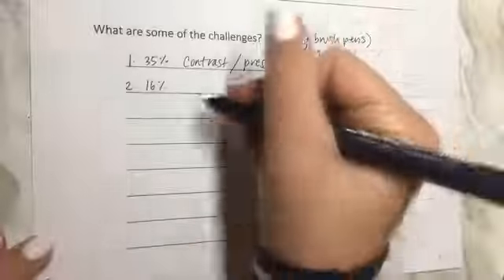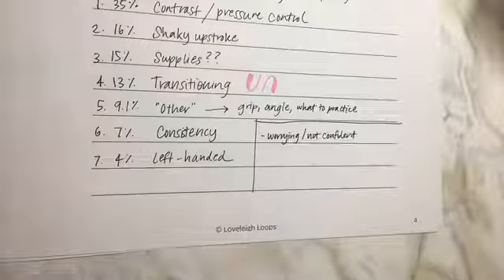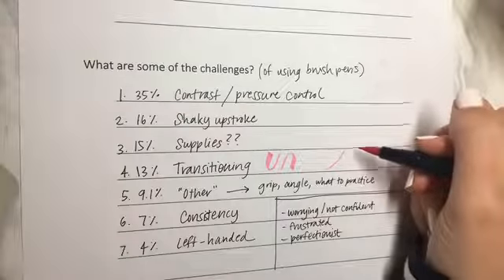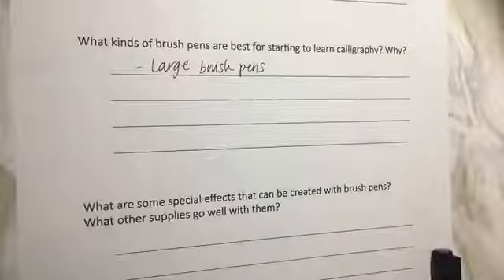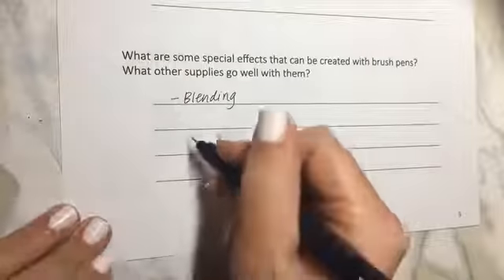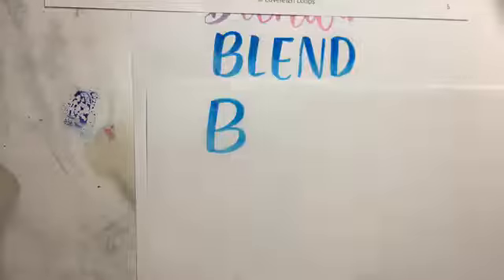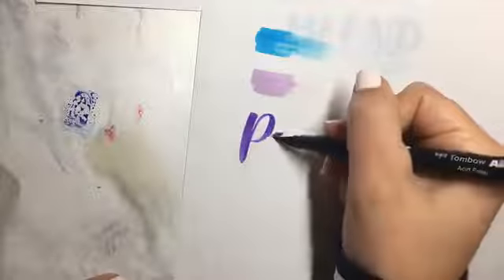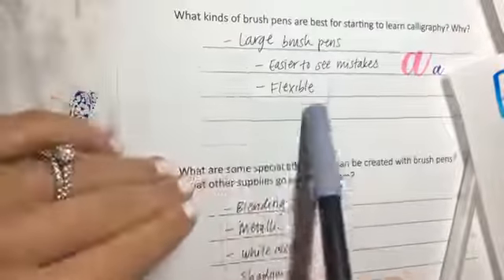Brush Pen Crash Course: Day 2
NOTE: This is a recording of a live video in the Learn Calligraphy with Loveleigh Loops Community Facebook group.

Topics:
-Benefits & challenges of learning lettering
-What makes brush pens great for calligraphy
-Special effects you can do with them

Happy Lettering,
-Jillian & Jordan